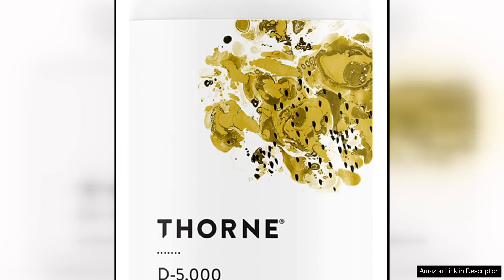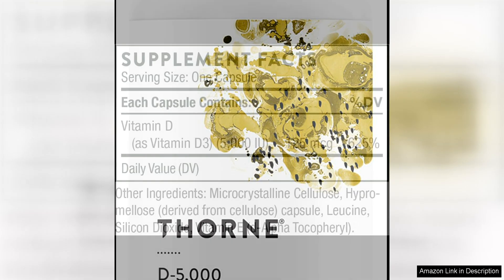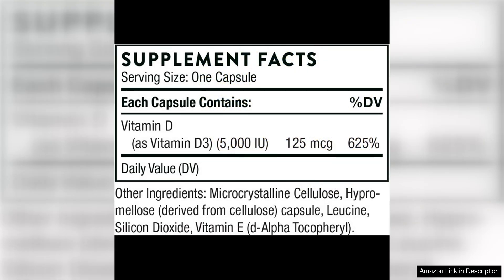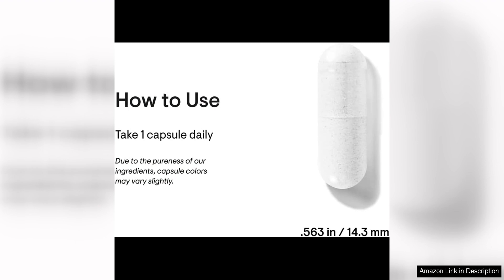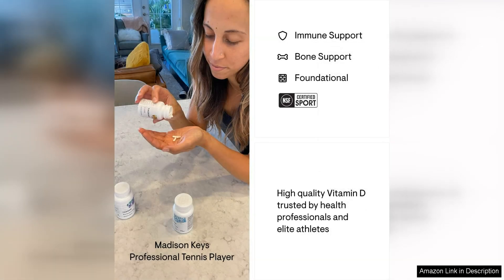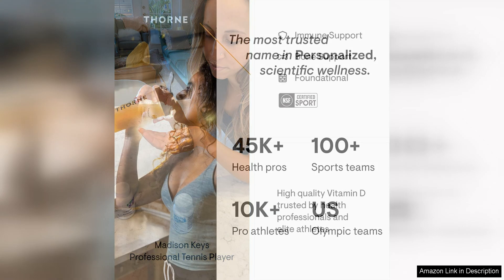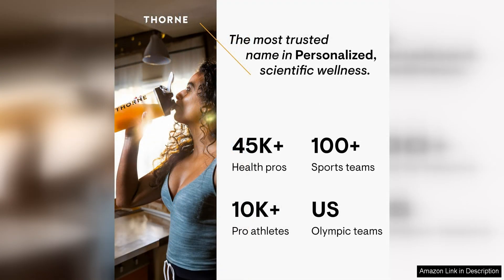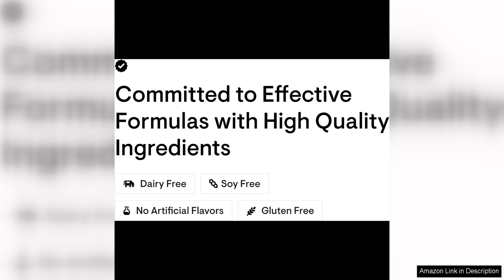THORNE Vitamin D-5000 Vitamin D3 Supplement Support Healthy Bones Teeth Review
THORNE Vitamin D-5000 is a high-quality vitamin D3 supplement that provides essential support for healthy bones, teeth, and overall well-being. With 5000 IU of vitamin D3 per serving, this supplement is a great option for individuals looking to boost their vitamin D levels and improve their overall health.

One of the key benefits of THORNE Vitamin D-5000 is its potency. Vitamin D is crucial for maintaining strong bones and teeth, supporting immune function, and promoting overall health. Many people are deficient in vitamin D, especially those who live in areas with limited sunlight or who spend most of their time indoors. THORNE Vitamin D-5000 offers a potent dose of vitamin D3 to help individuals meet their daily requirements and support optimal health.

In addition to its potency, THORNE Vitamin D-5000 is also formulated with high-quality ingredients. THORNE is a trusted brand known for its commitment to producing premium supplements that are free of artificial additives, fillers, and allergens. This supplement is made with pure, bioavailable vitamin D3 sourced from lanolin, making it an excellent choice for those seeking a clean and effective supplement.

THORNE Vitamin D-5000 is easy to incorporate into your daily routine. The small, easy-to-swallow capsules can be taken with or without food, making it convenient to get your daily dose of vitamin D. The recommended dosage is one capsule per day, providing a simple and effective way to support your health and well-being.

Overall, THORNE Vitamin D-5000 is a top-notch supplement that delivers essential support for healthy bones, teeth, and overall health. With its potent dose of vitamin D3, high-quality ingredients, and convenient dosage, this supplement is a great choice for individuals looking to boost their vitamin D levels and improve their overall well-being. I highly recommend THORNE Vitamin D-5000 to anyone seeking a high-quality vitamin D supplement to support their health and vitality.